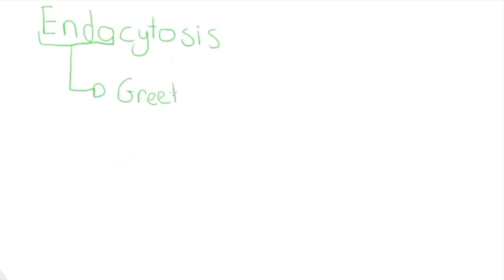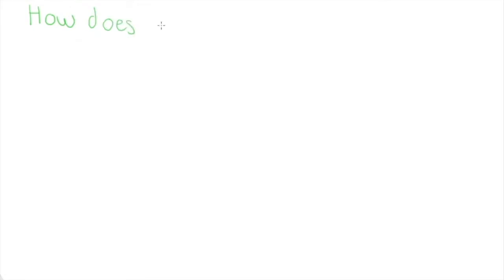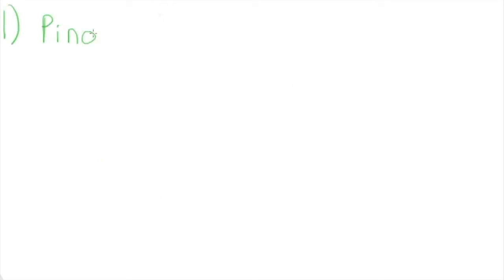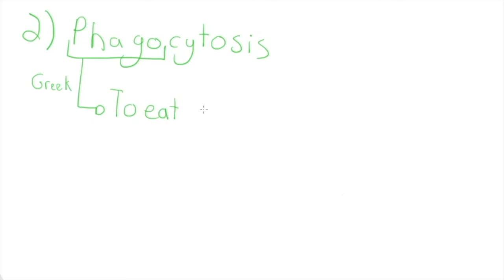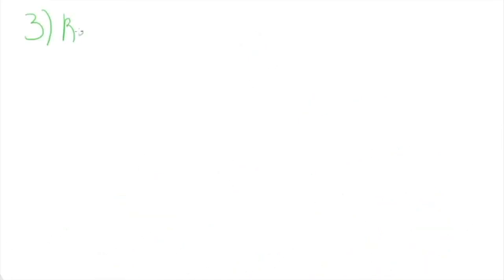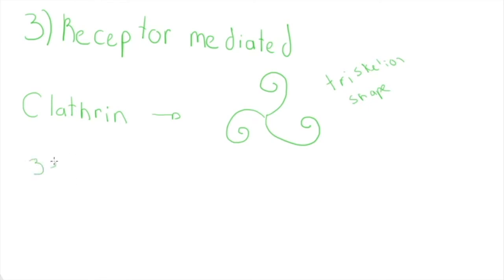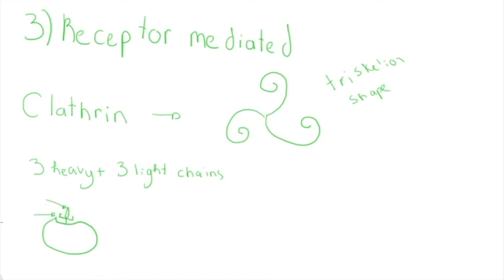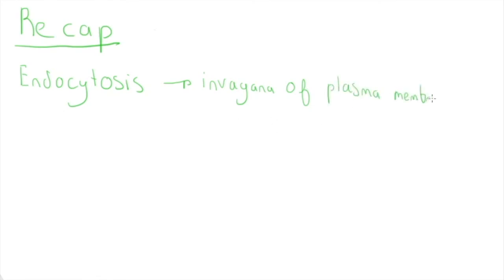What is endocytosis?(Mechanism, phagocytosis, pinocytosis, receptor mediated & clathrin endocytosis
Endocytosis explained with lots of fun

Thanks for watching guys, leave a like and subscribe and if you have any question feel free to leave it down in the comments below I will try to respond as soon as possible.

Much love,

Exocytosis Medicine